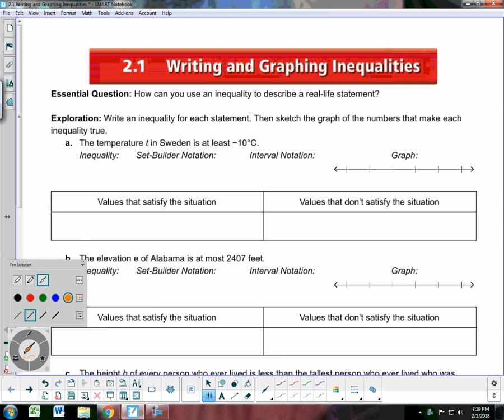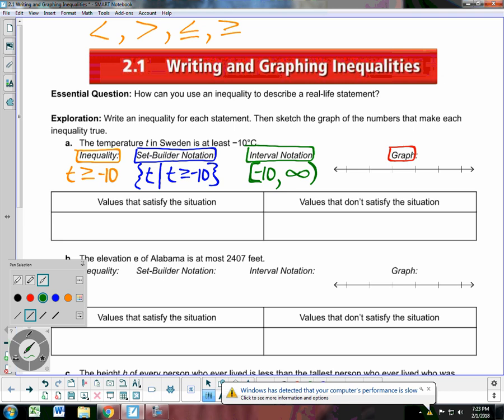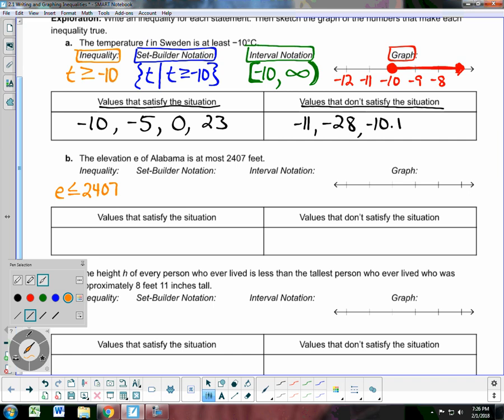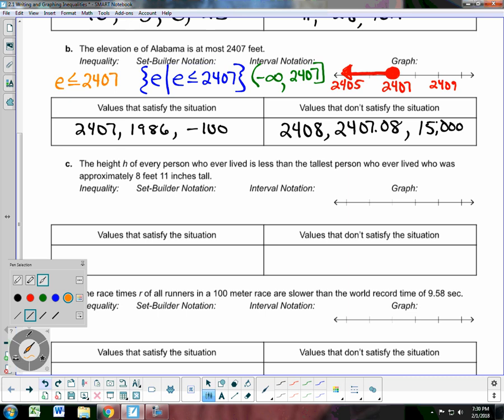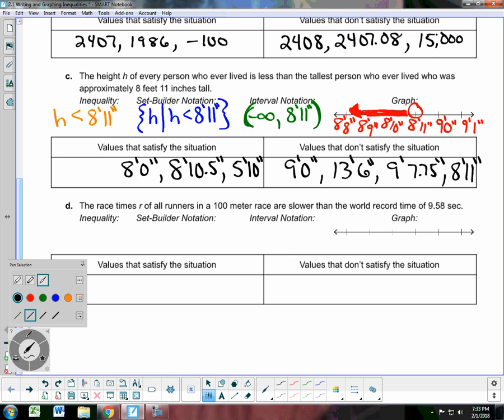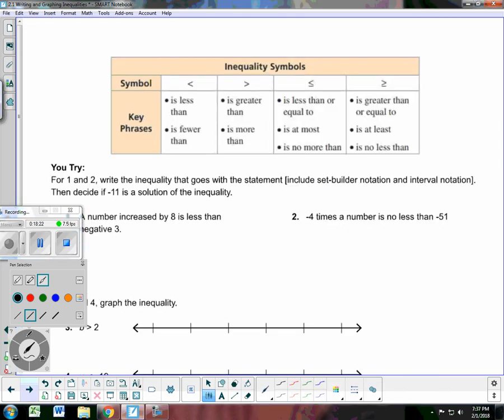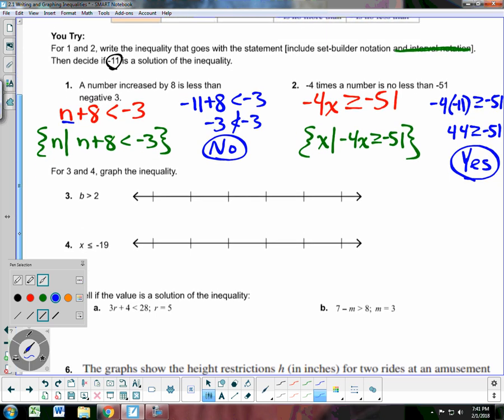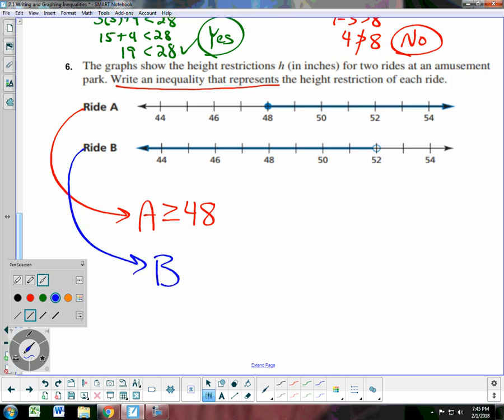Writing and Graphing Inequalities